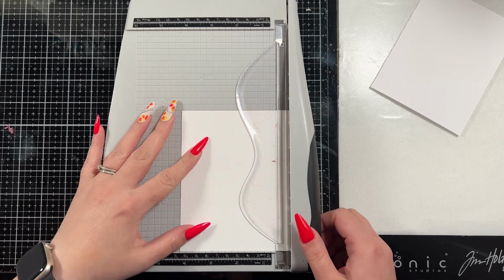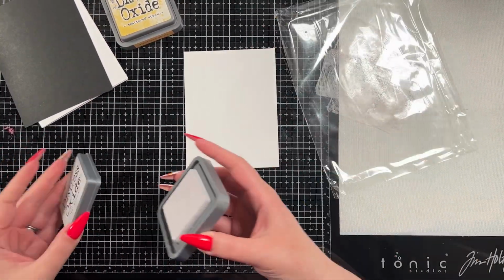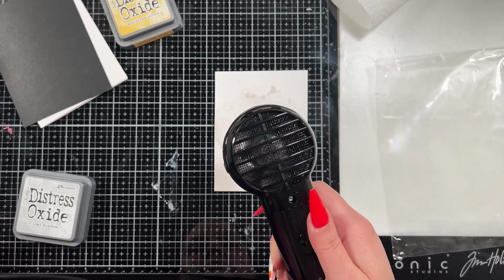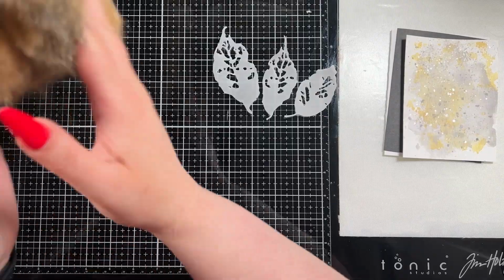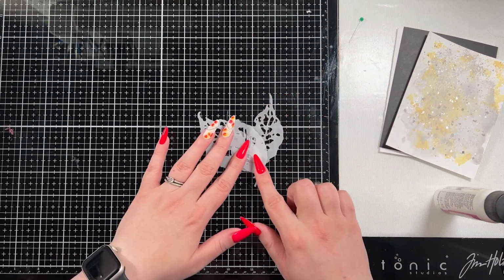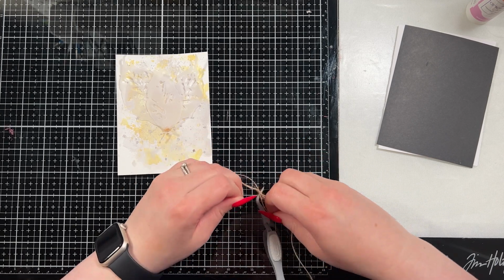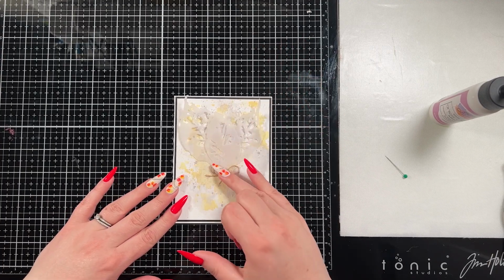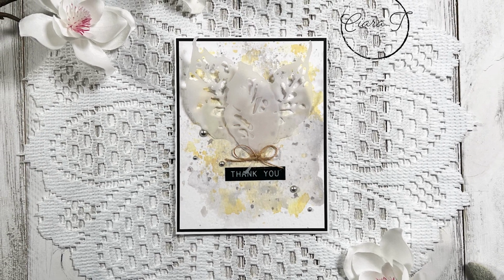Stunning Grey and Yellow Leaf Fragments A2 Card Tutoria | Lost Shadow Distress Oxide Ink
Send Mail Here :
Ciara Taylor
RPO Spruceland
Prince George, BC
V2M 7A5

Supplies

(Amazon CA)
(Amazon USA)

(Amazon CA)
(Amazon USA)

(Amazon USA)

(Amazon CA)
(Amazon USA)

(Amazon CA)
(Amazon USA)

(Amazon USA)

(Amazon USA)

(Amazon CA)
(Amazon USA)